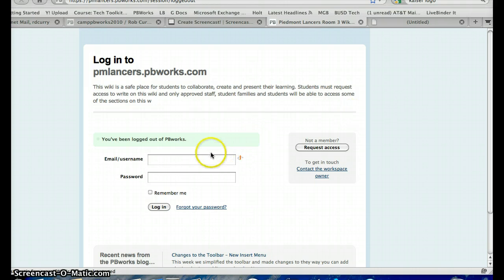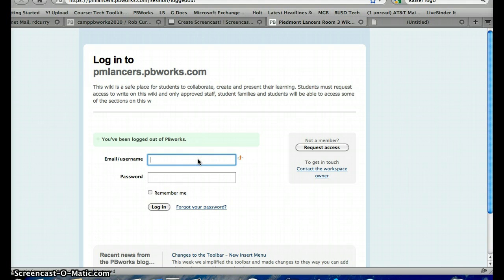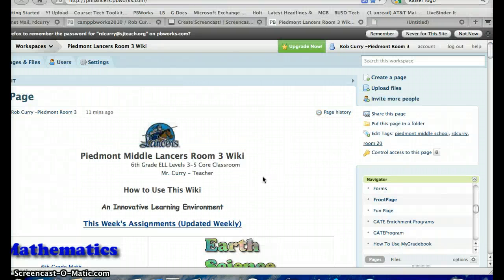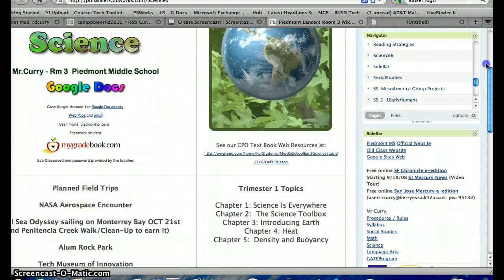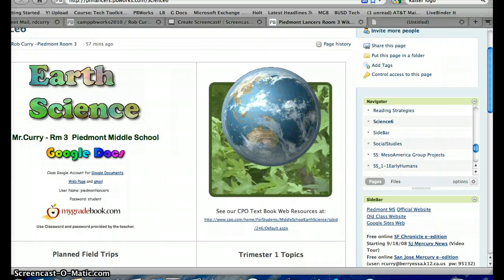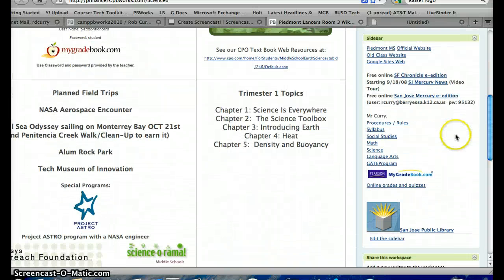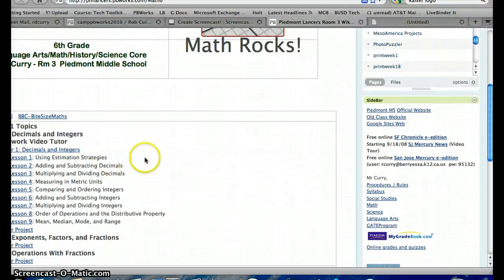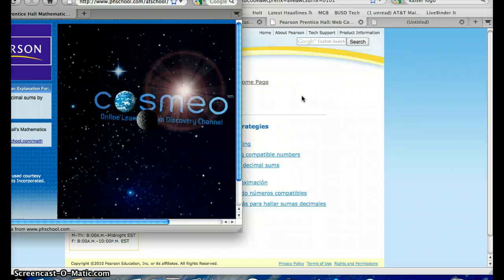Logging In to PBWorks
INSTRUCTIONS FOR STUDENTS AND PARENTS ON HOW TO LOG-IN TO OUR CLASS WIKI